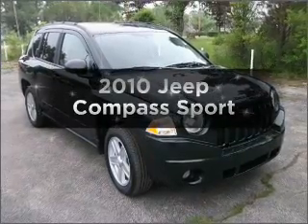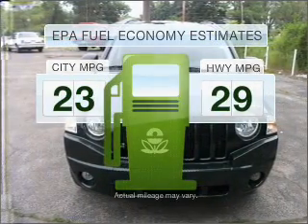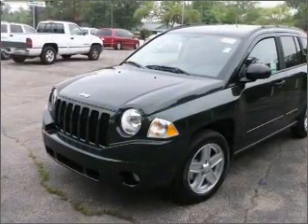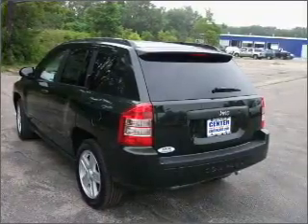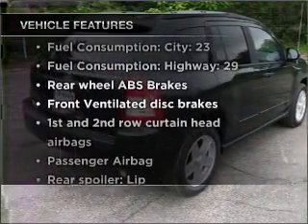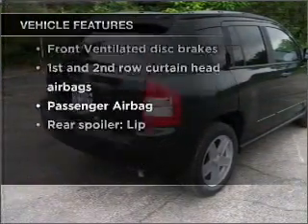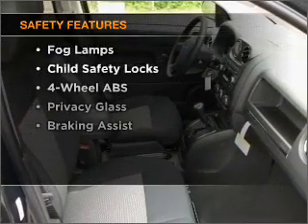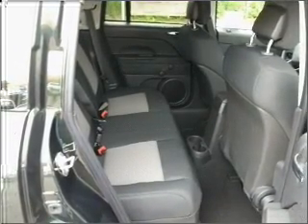2010 Jeep Compass - CEDAR LAKE IN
Year: 2010
Make: Jeep
Model: Compass
Trim: Sport
Engine: 2.0 liter inline 4 cylinder 16 valve
Transmission:
Color: Natural Green Pearl
Mileage: 0
Address:
11009 W 133RD AVE
CEDAR L